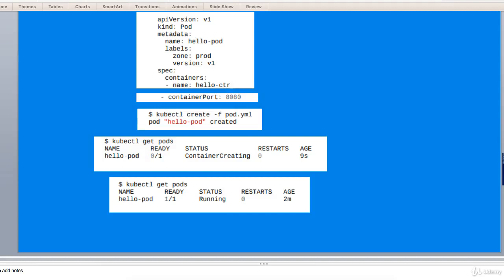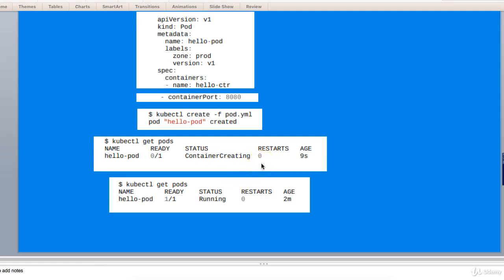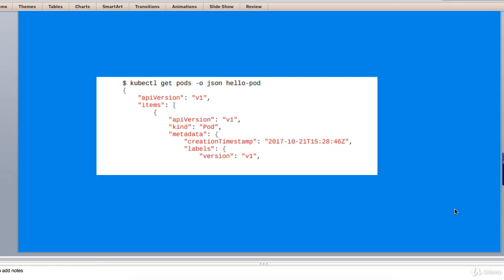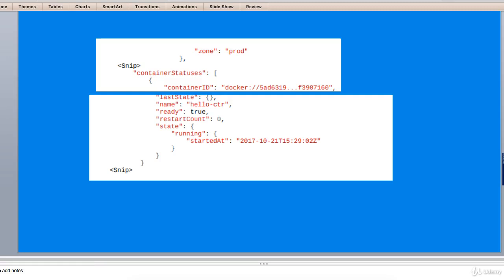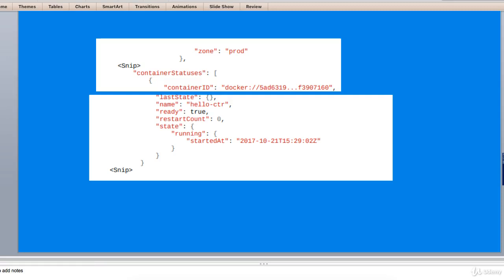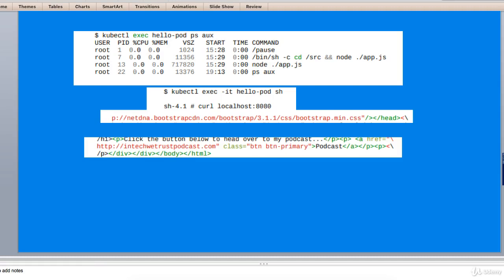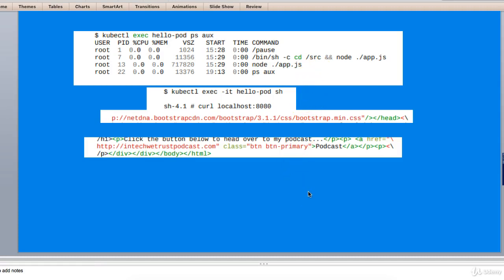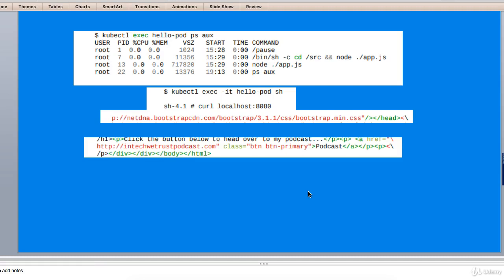18 Kubernetes Pod 4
18  Kubernetes Pod 4